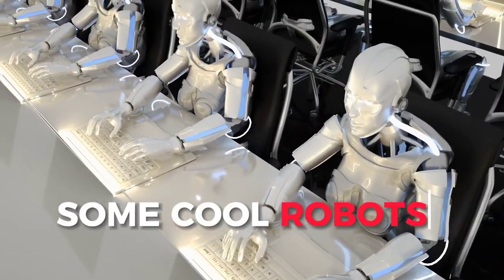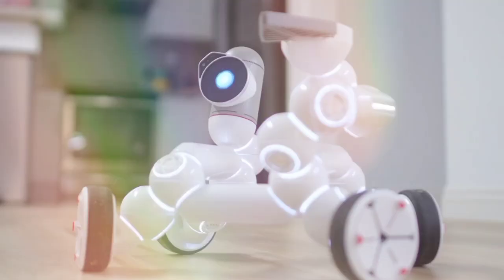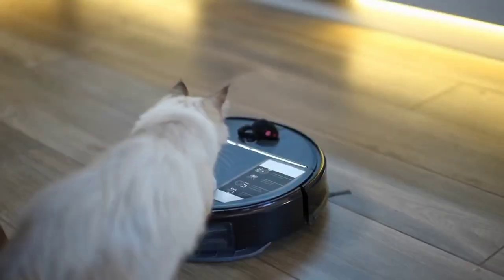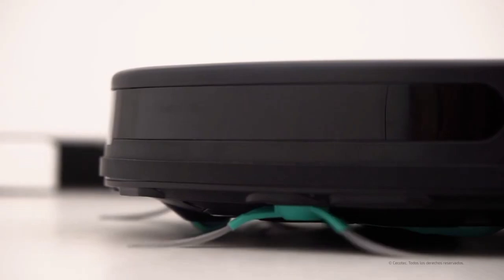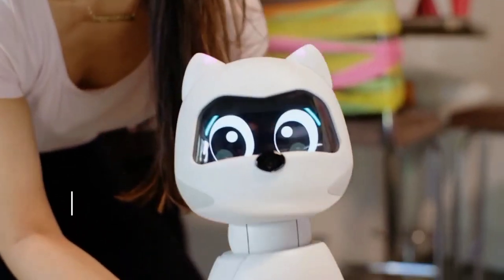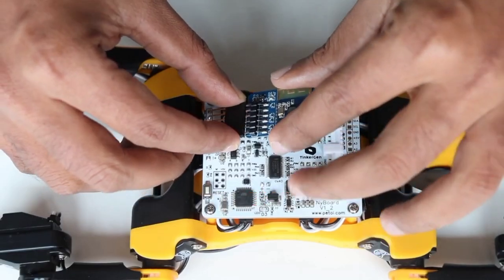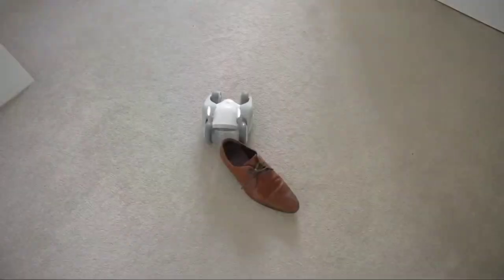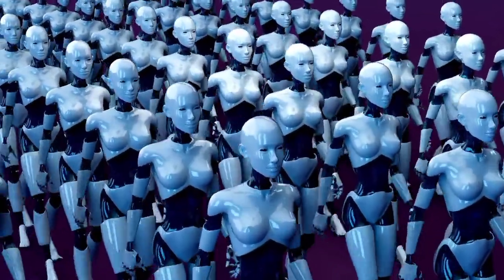Top 5 Best Professional Personal Robots You Can Buy In 2024!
Enter the realm of next-generation robotics as we unveil the top five professional AI robots that are setting new standards in automation and artificial intelligence. In this exciting video, we'll introduce you to the latest and most innovative robotic assistants designed to revolutionize industries and streamline complex tasks with unparalleled efficiency.

From sleek industrial robots to intelligent service assistants, each of these cutting-edge machines offers unique capabilities and features tailored to meet the demands of modern professional environments. Through in-depth reviews, demonstrations, and expert insights, we'll explore the key strengths and applications of each robot, helping you make informed decisions about which one is right for your business or organization.

Discover the power of advanced AI algorithms and machine learning capabilities as we showcase robots that can perform tasks ranging from assembly line manufacturing and logistics operations to customer service and healthcare assistance. Whether it's precision welding, warehouse inventory management, or personalized patient care, these robots are redefining what's possible in the realm of professional automation.

But it's not just about performance – we'll also delve into factors such as ease of use, scalability, and compatibility with existing systems, helping you understand the practical considerations involved in integrating these robots into your workflow. Through real-world examples and case studies, we'll demonstrate how businesses across various industries are leveraging AI robots to improve productivity, reduce costs, and enhance customer satisfaction.

Join us as we explore the top five professional AI robots that are reshaping the future of work and empowering organizations to achieve new levels of efficiency and innovation. Whether you're a business owner, industry professional, or technology enthusiast, this video offers invaluable insights into the transformative potential of AI-driven automation.